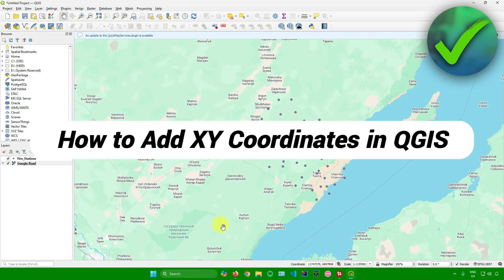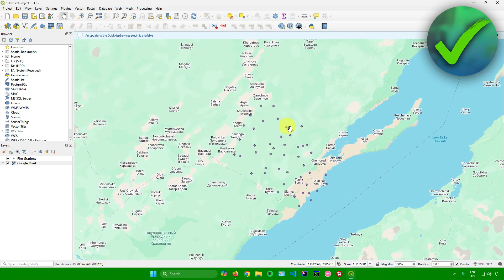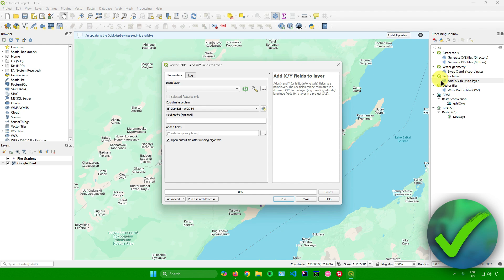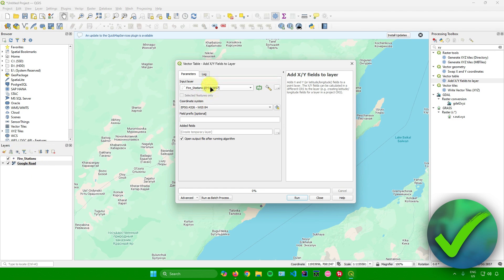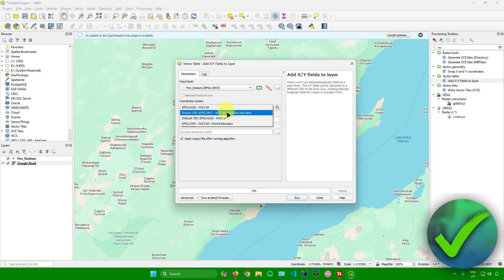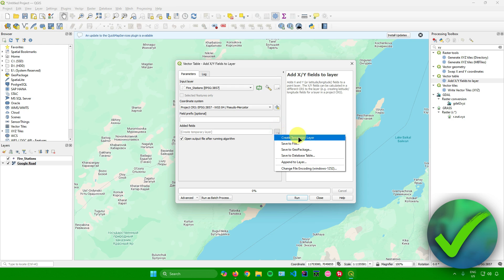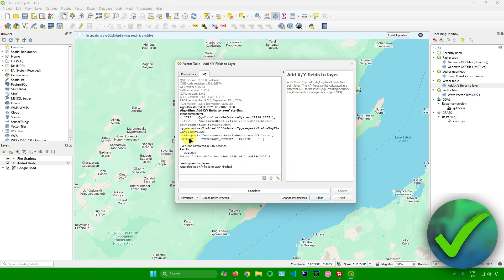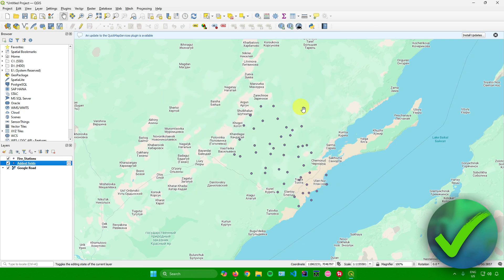How to Add XY Coordinates in QGIS (2025)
In this video I show you how to Add XY Coordinates in QGIS 2025

Do you want to know how to import xy coordinates in qgis 2025? Then I'll show you how to enter xy coordinates in qgis easily.

This is a step by step QGIS tutorial on how to add xy data in qgis